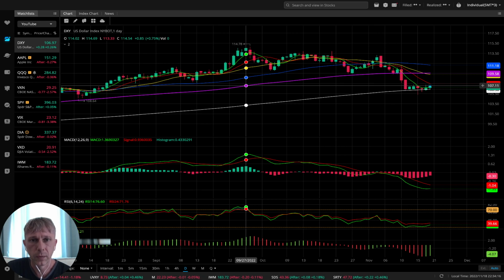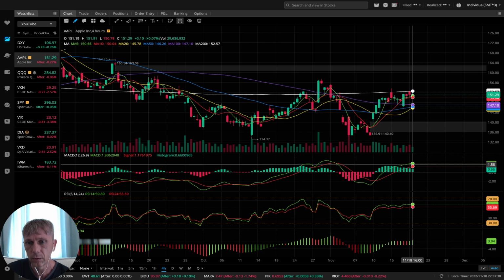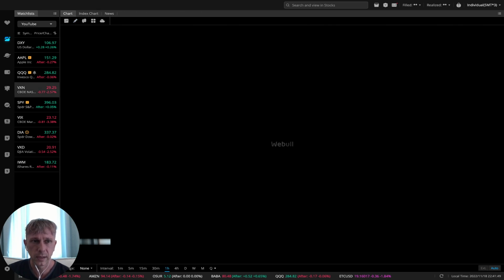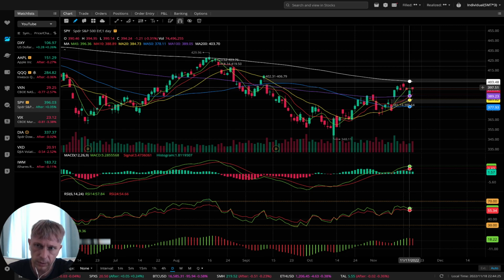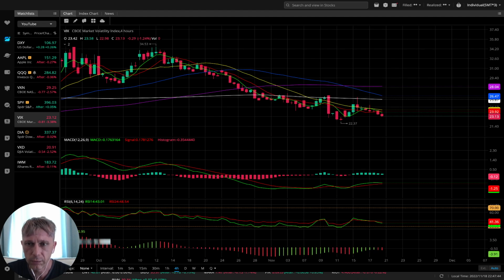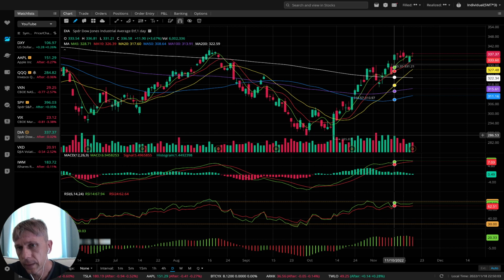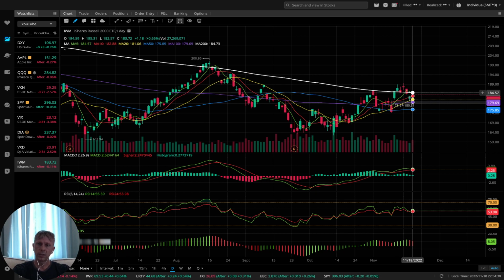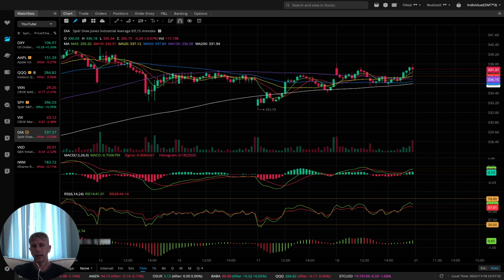Bearish or Bullish? Daily Stocks Market Update DXY QQQ VXN SPY VIX DIA IWM AAPL by STS.